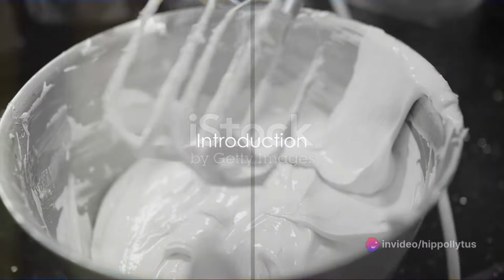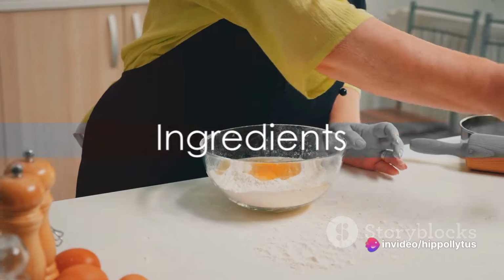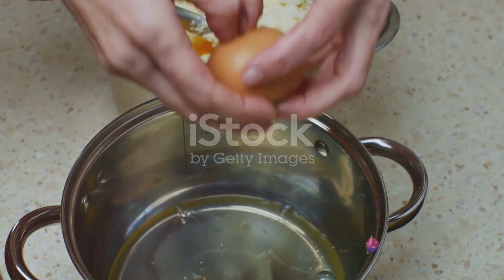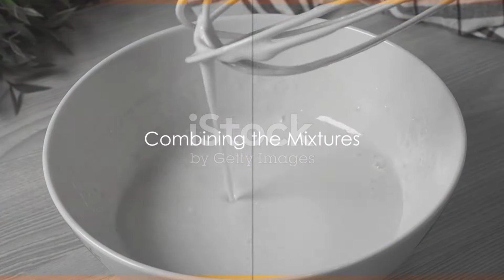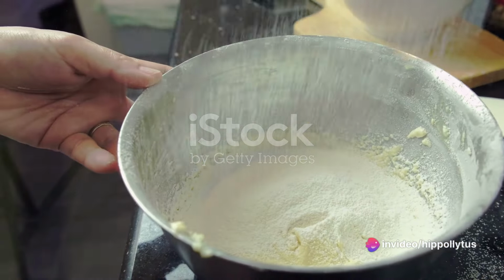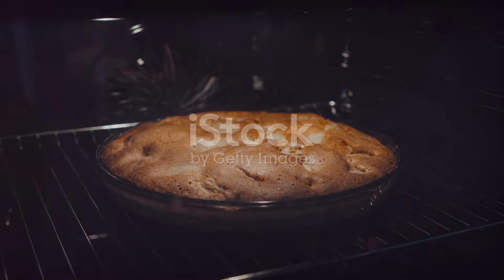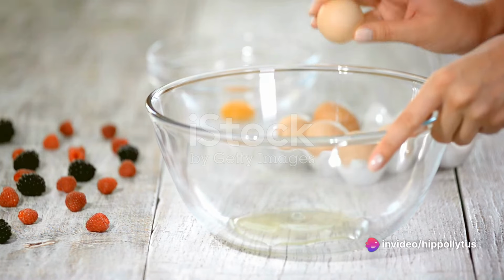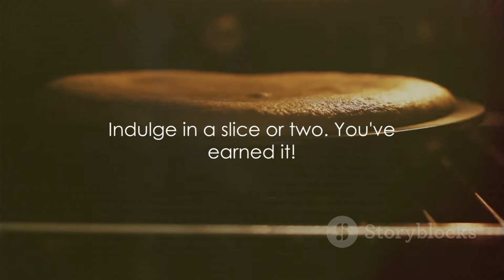Sponge Cake Magic Recipe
Sponge Cake Magic: A Step-by-Step Guide
Join us on a delightful baking adventure as we guide you step by step to create the perfect sponge cake from scratch! In this video, we'll share our secret tips and tricks to achieve a light, fluffy, and moist cake that will impress your friends and family.

Learn the essential measurements and ingredients needed, along with the proper techniques to mix and bake the cake batter. You'll be amazed at how easy it is to achieve bakery-quality results right in your own kitchen.

Whether you're a beginner or a seasoned baker, this video is perfect for anyone who loves sweets and wants to master the art of sponge cake baking.

So grab your apron, preheat your oven, and get ready to satisfy your cravings with this delightful treat. Enjoy the journey and let's bake together!

OUTLINE:

00:00:00 Introduction
00:00:17 Ingredients
00:00:35 Preparing the Oven and Separating the Eggs
00:00:51 Whipping the Egg Whites and Beating the Egg Yolks
00:01:05 Combining the Mixtures
00:01:20 Sifting in the Dry Ingredients
00:01:45 Adding the Vanilla Extract and Baking
00:02:03 Conclusion